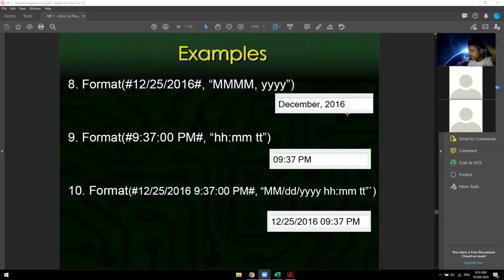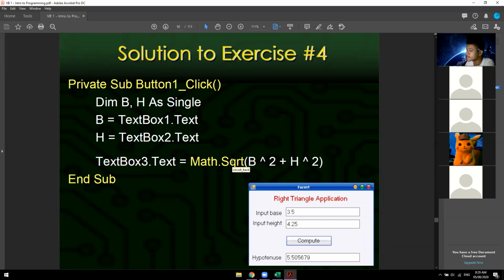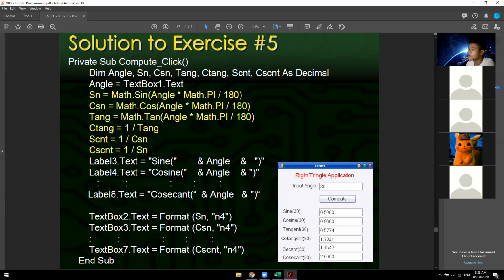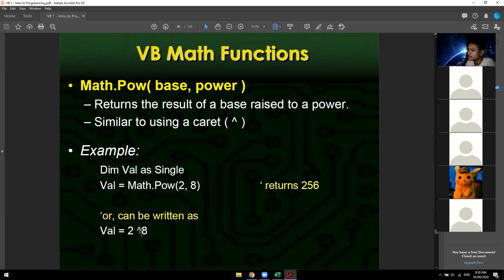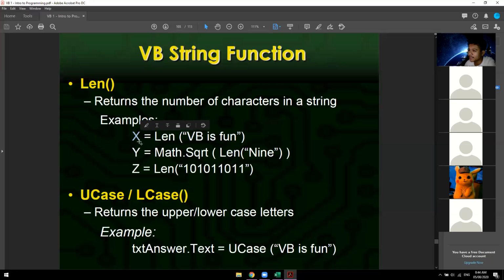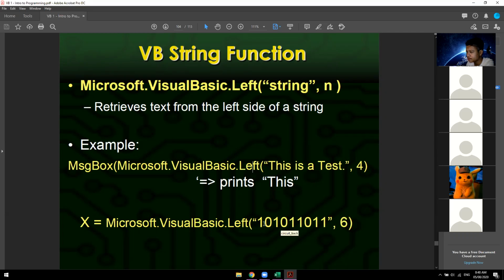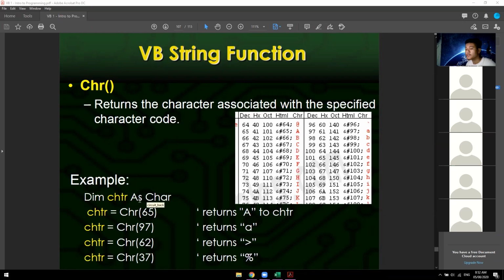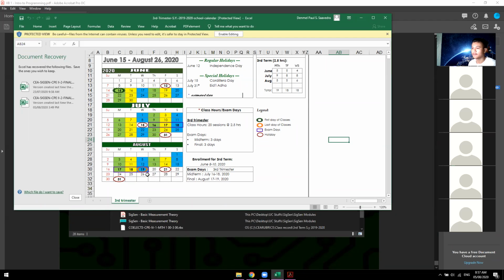August 5 Part1A - Intro to Programming (CEI-3A-COMPFP1)